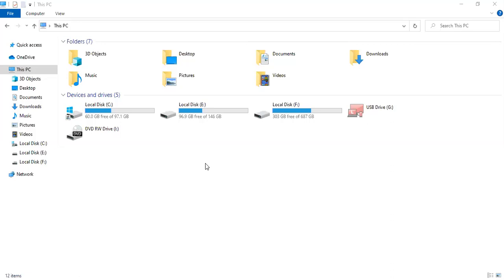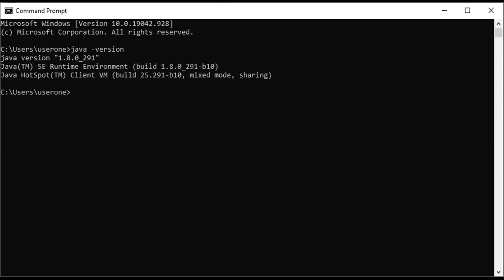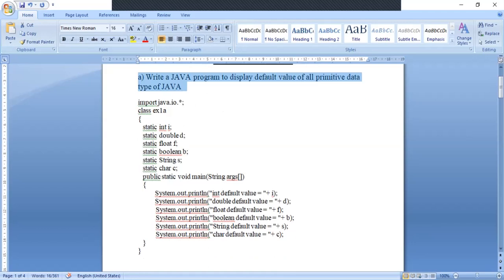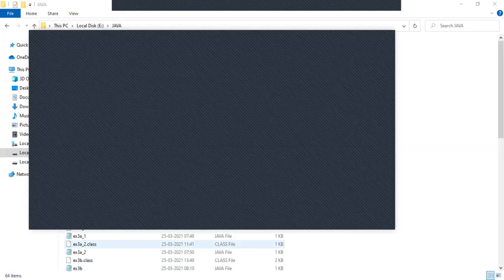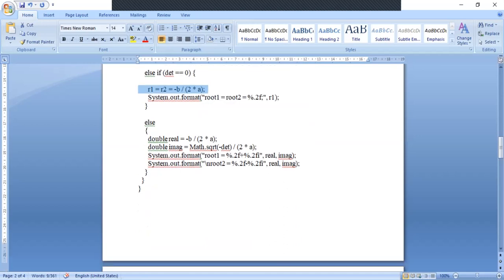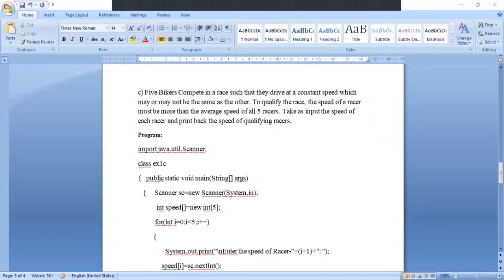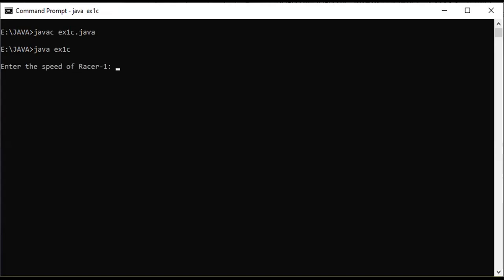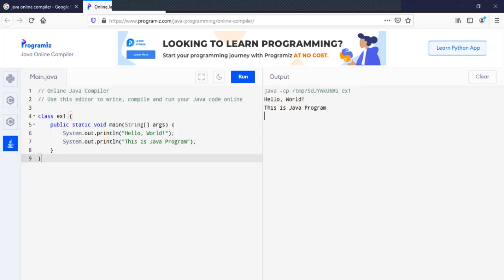Java Lab Exercise 1 Video 1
R19_II B.Tech II Semester